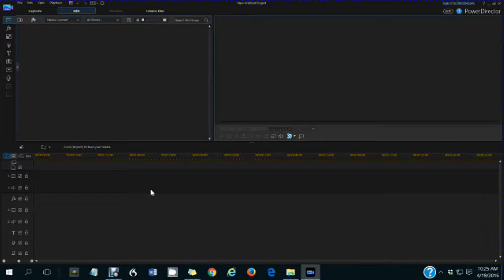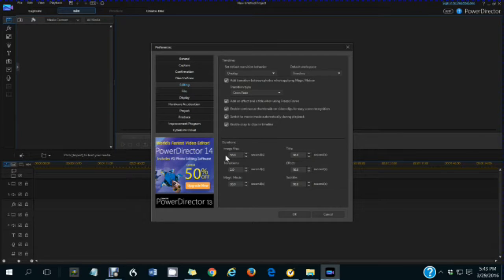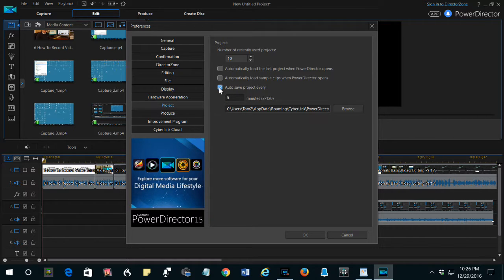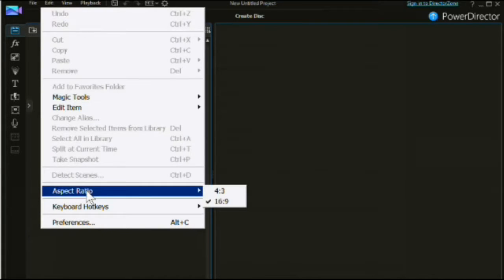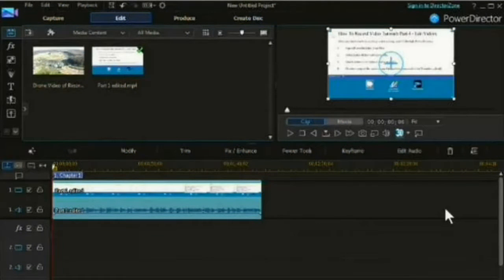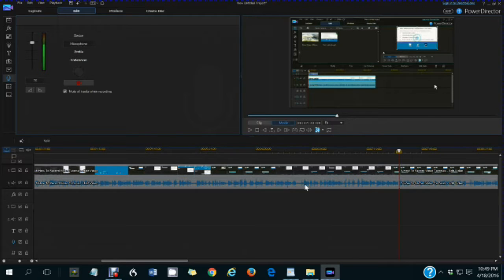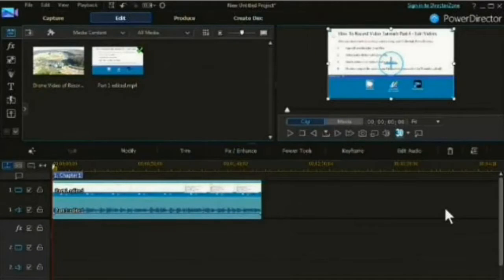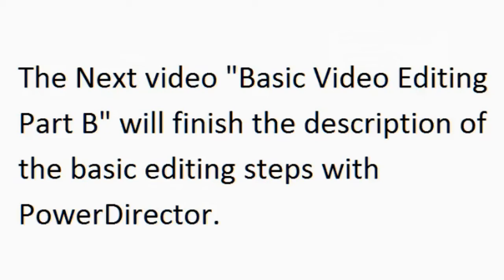Basic Video Editing Part A